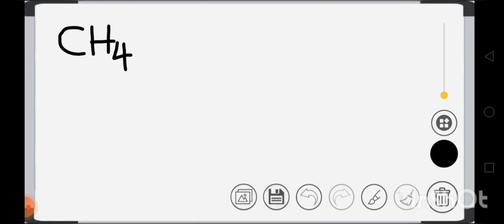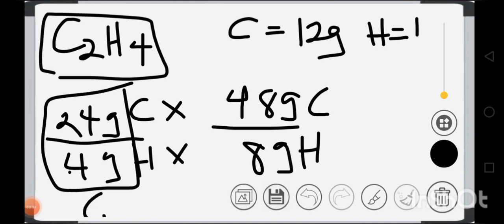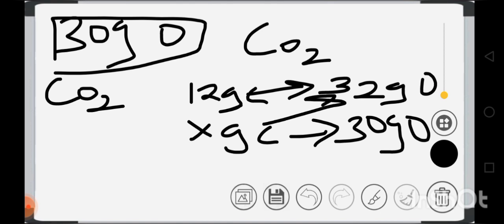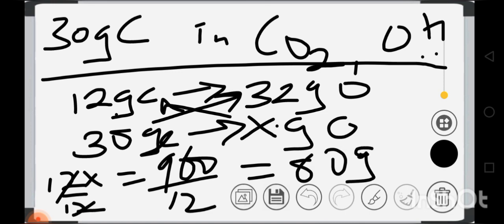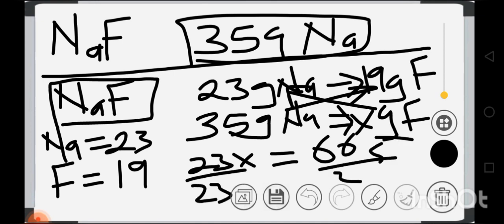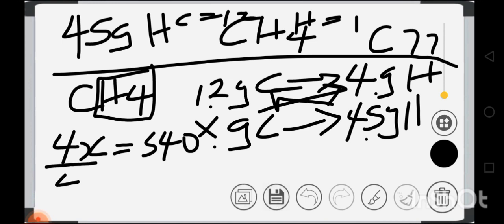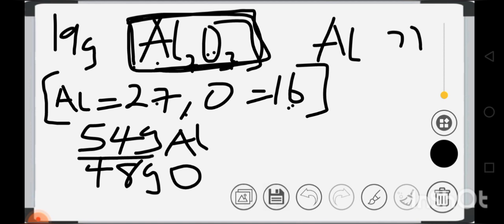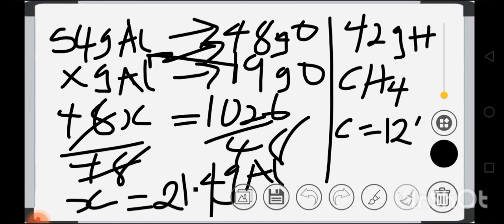LAW OF DEFINITE PROPORTION OR CONSTANT COMPOSITION